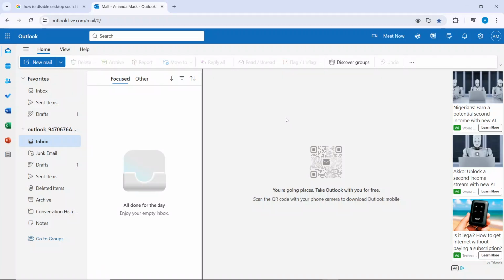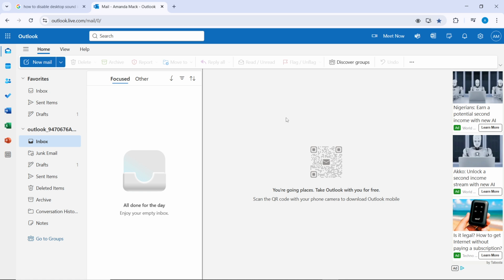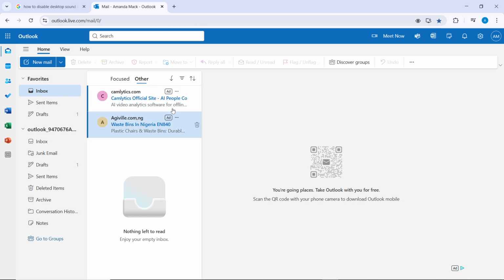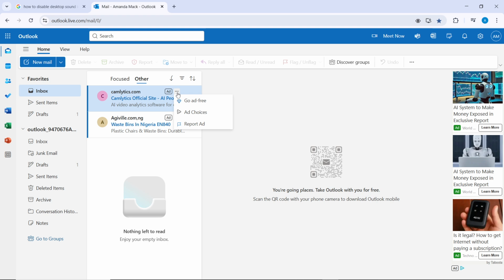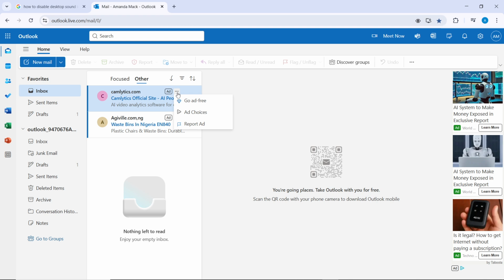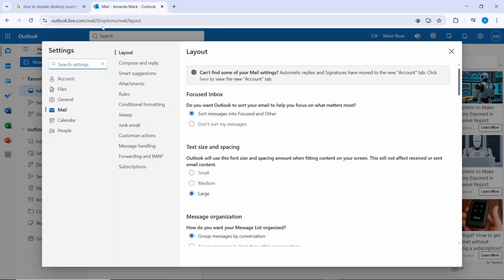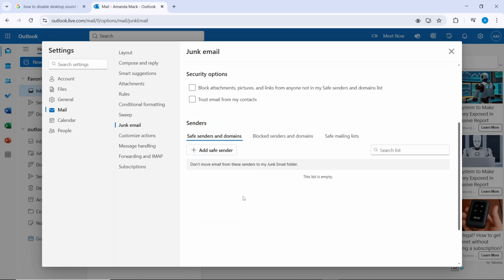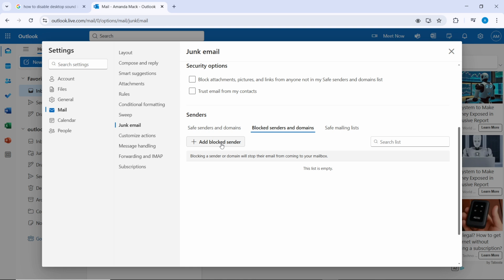How To Block Emails On Outlook (Quick Tutorial)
In this video I will show you How To Block Emails On Outlook. It would be good if you watch the video until the end so that you don't miss important steps.